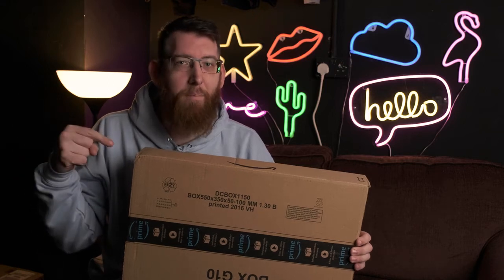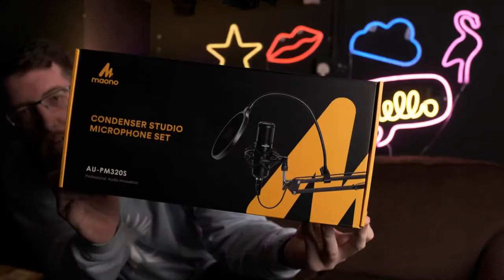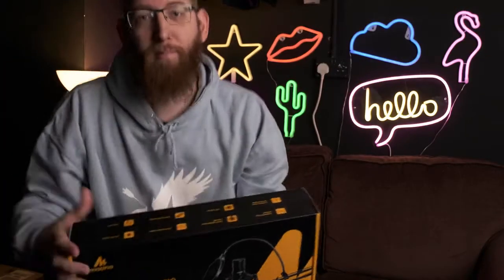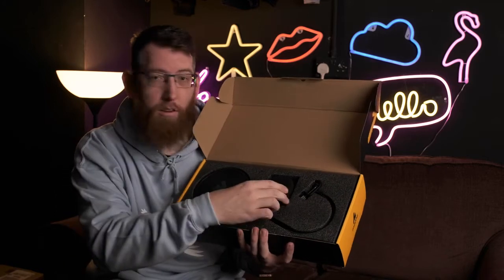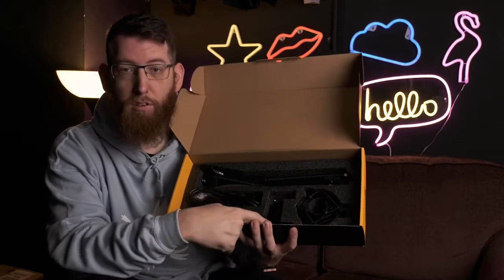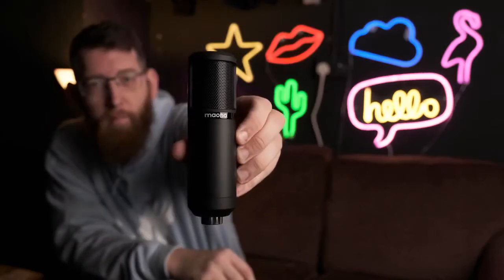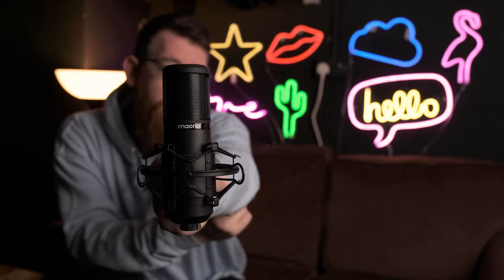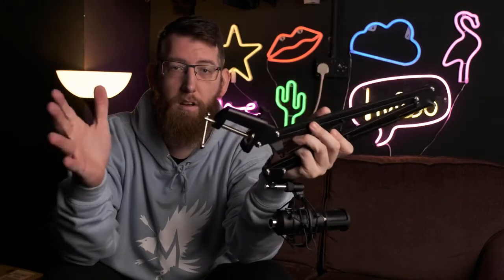MAONO AU PM320S XLR condenser microphone kit unboxing and review 🎙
What’s up everybody, today we’re going to be talking about the MAONO AU-PM320S.

This is a XLR condenser microphone kit which comes with the microphone, the XLR cable, the pop filter, shock mount and also the suspension scissor arm. The microphone is suited for phantom power and it can be adjusted on the boom arm to reach the correct position needed to speak into it. Let’s look at what comes in the package and give it a trial to see how it performs.

00:00 - Intro
00:37 - Opening My Package
00:44 - AU-PM320S Box Look
00:59 - Microphone Spec Details
01:11 - Package Spelling Mistake
02:12 - Opening The Box To See The Contents
02:35 - Pop Filter
03:03 - Shock Mount
03:13 - Boom Arm And Table Mount
03:35 - XLR Cable
03:46 - The Microphone Itself
04:15 - Connecting Microphone To Shock Mount
04:33 - Attaching Shock Mount To Boom Arm
05:15 - Attaching Boom Arm To Table Mount
05:24 - Plugging In The XLR Cable
05:31 - Attaching The Pop Filter
05:52 - Microphone Tests
07:05 - Outro